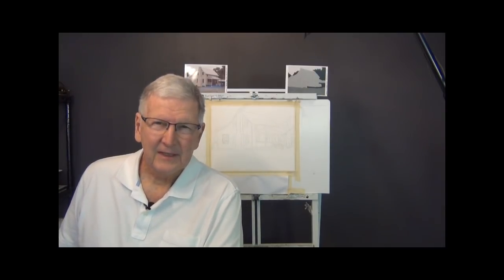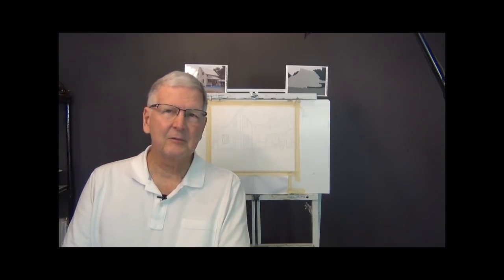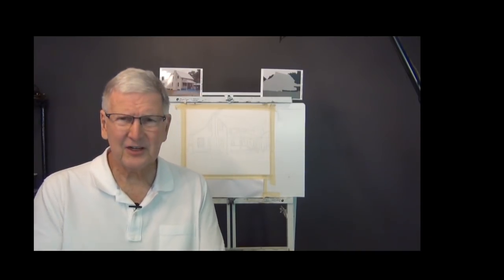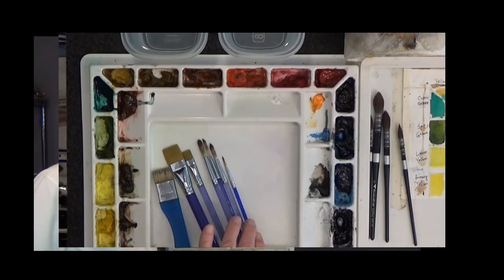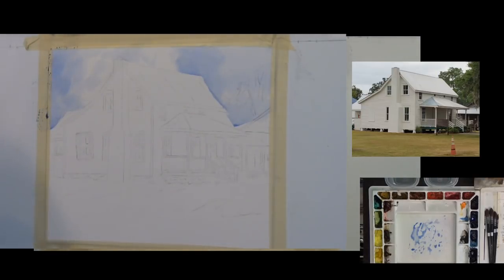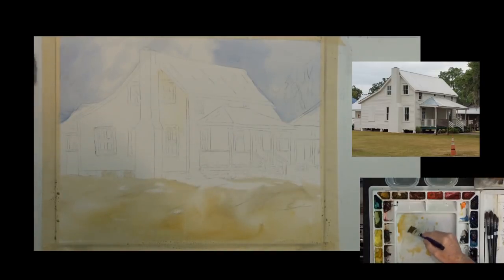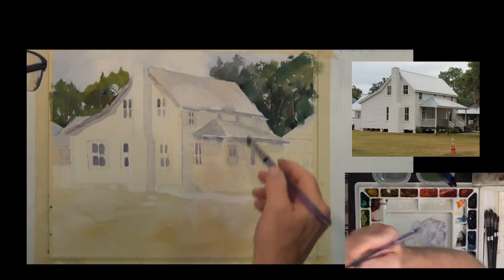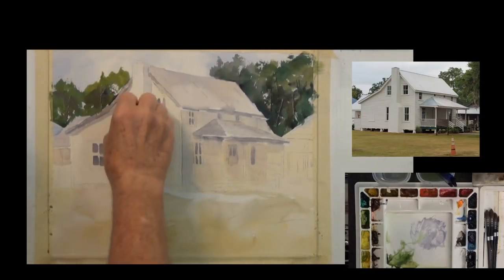How to paint a "Historic Home" and "Bass Harbor" in watercolor by Larry Hamilton #1819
Here are two paintings of historic places. Homeland, Florida Historic Home and the Bass Harbor Light House from Bass Harbor Maine.
Here are all the reference links for both:
Historic Home:
Sketch:

Shop for my recommendations here:
AMAZON.COM